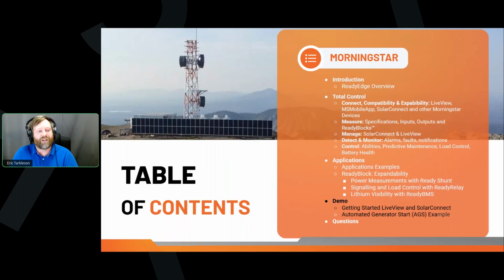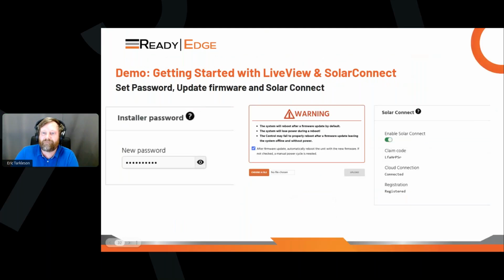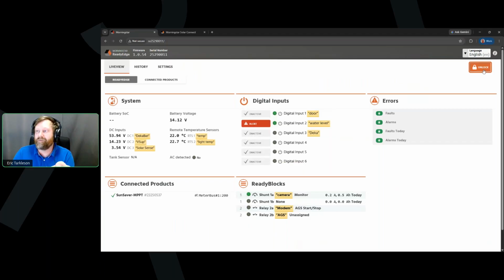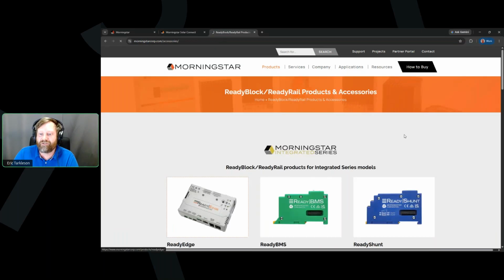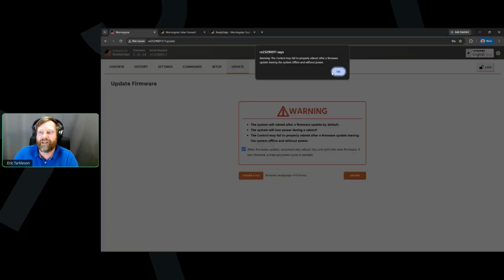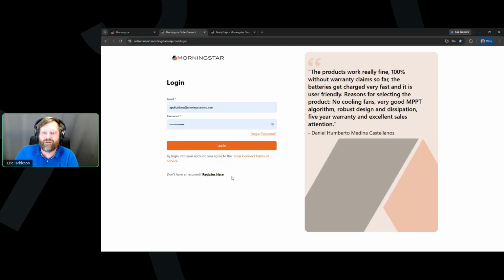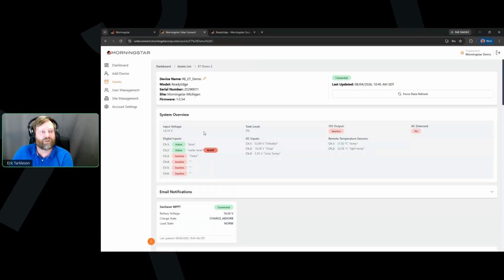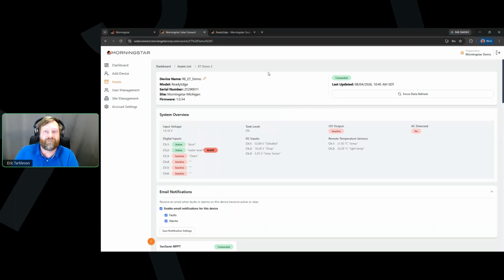ReadyEdge™: Getting Started With LiveView & SolarConnect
Demo on setting up LiveView & SolarConnect. Step by step instruction on set-up, firmware updates, features and more!